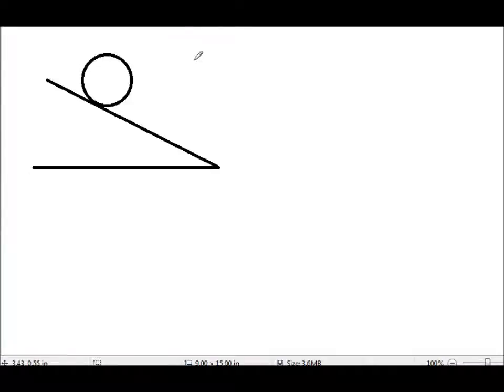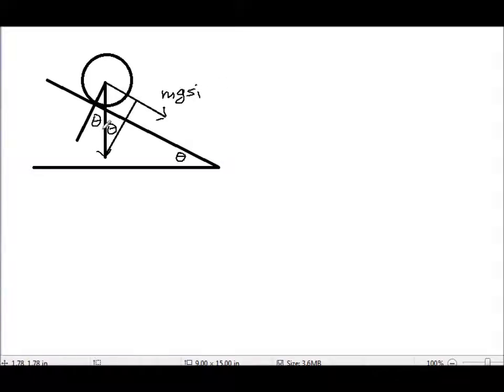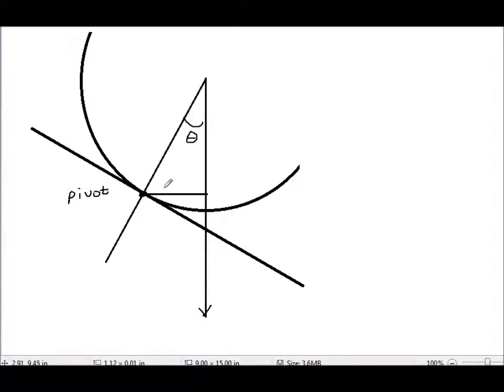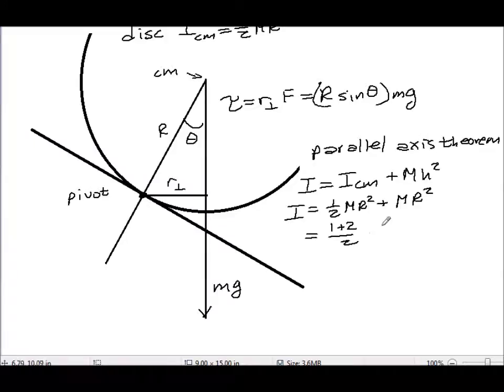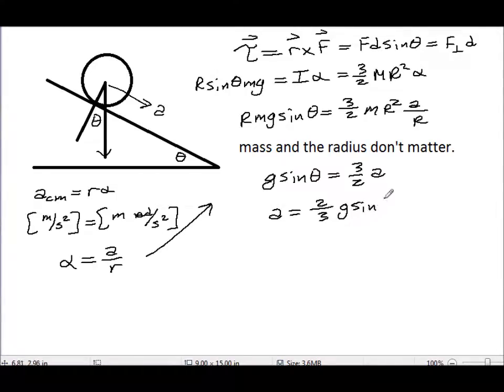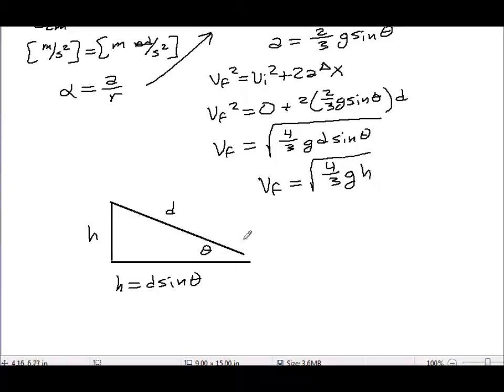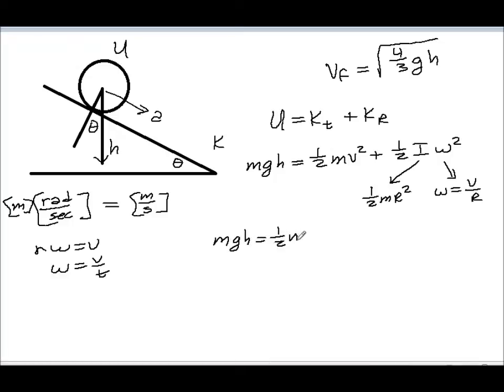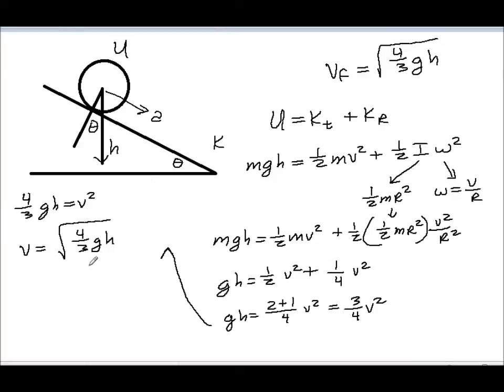Final Velocity Of Disc Rolling Down Ramp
Uses torque (including parallel axis theorem) to find the acceleration and final velocity of a disc rolling down a ramp.  Then the solution is verified with Conservation of Energy.